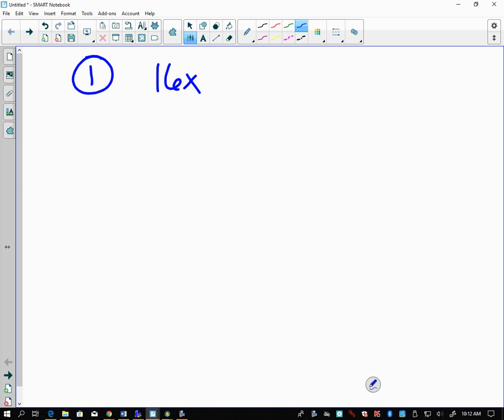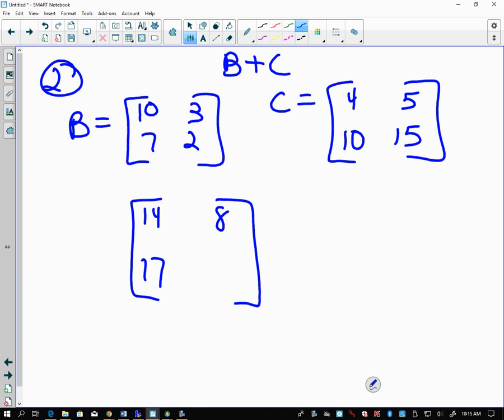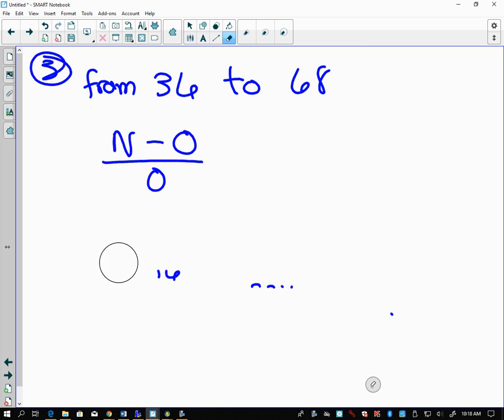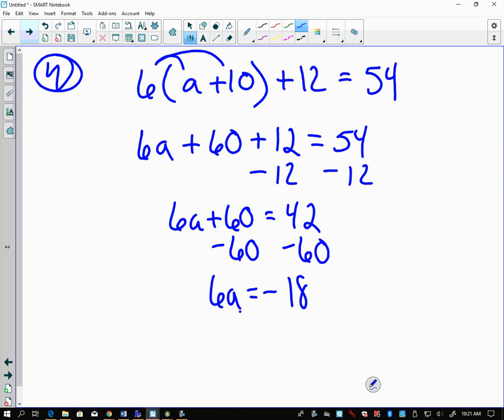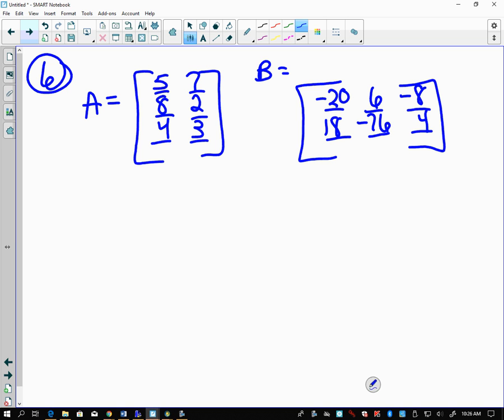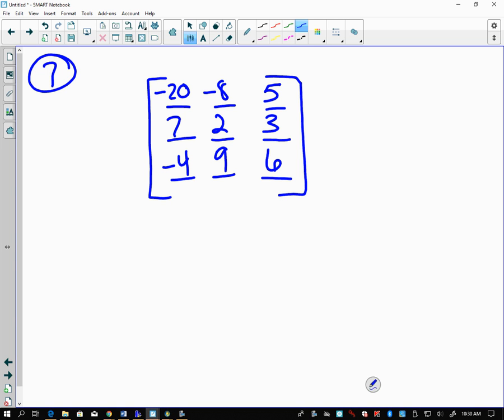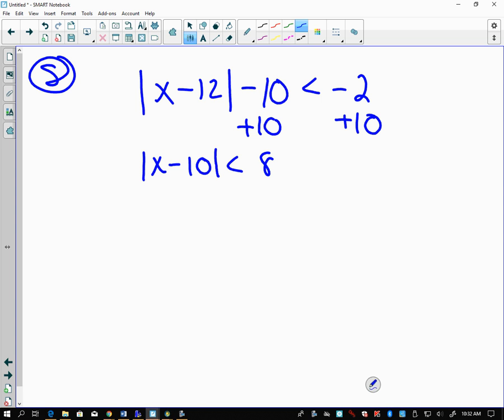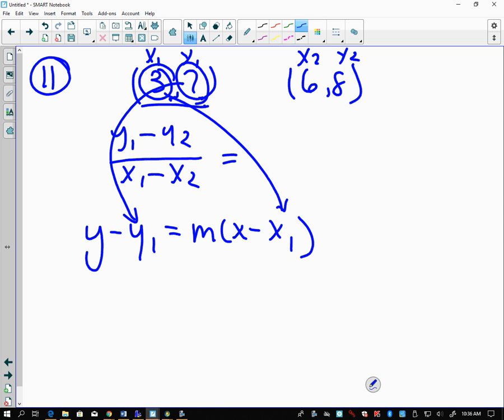Algebra 2 Review 1-30 recording part 1